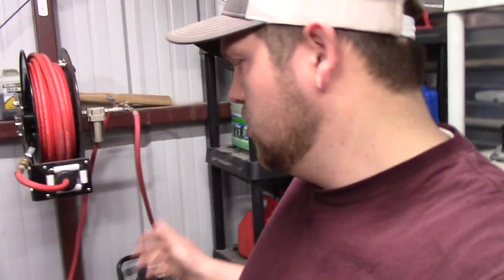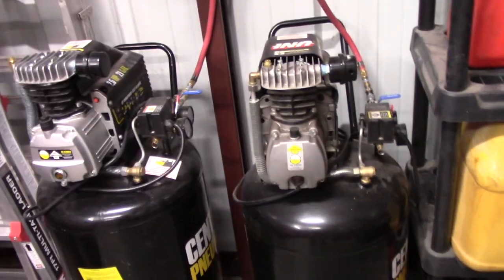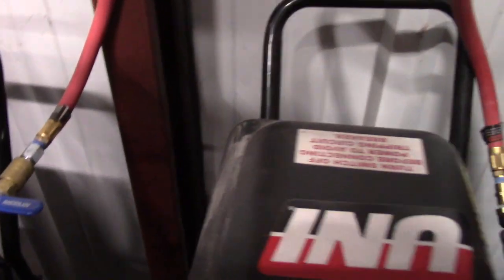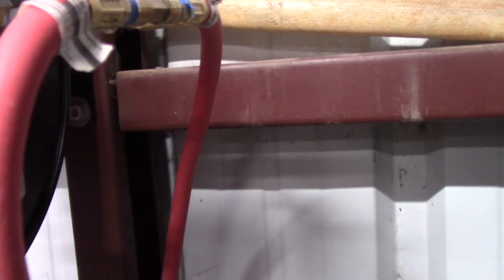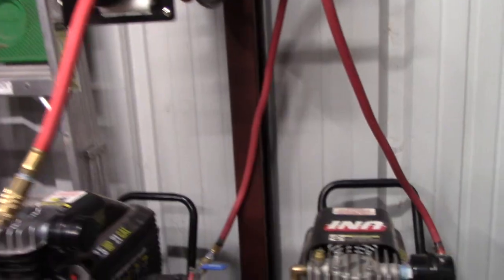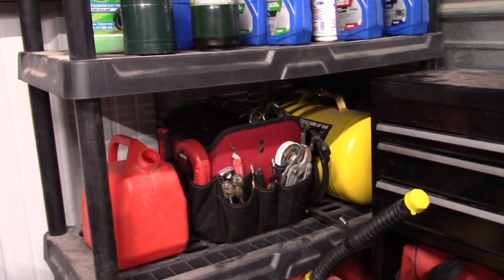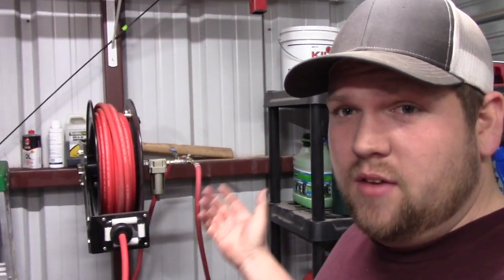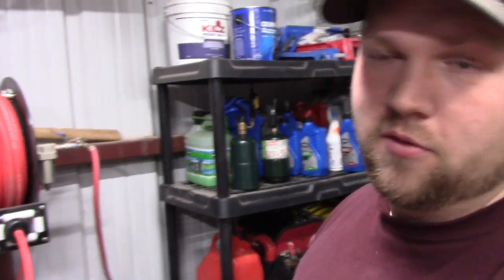Dual Air Compressor Set up for Small Shop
Just a quick video on how I set up my central pneumatic dual air compressors. Harbor Freight for the win!